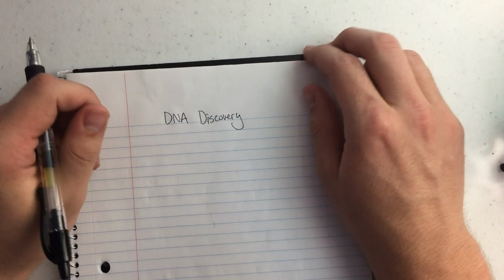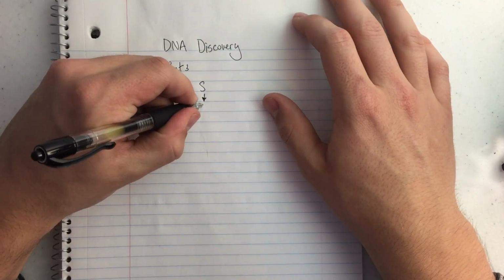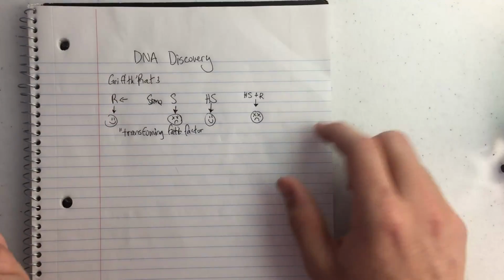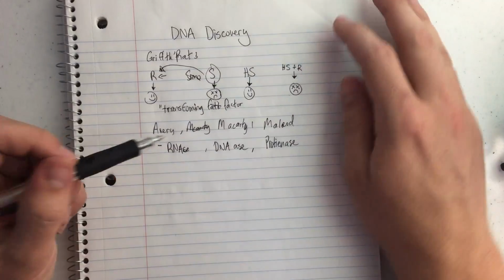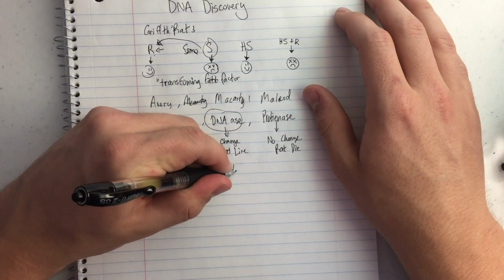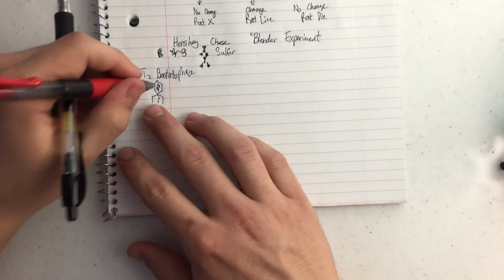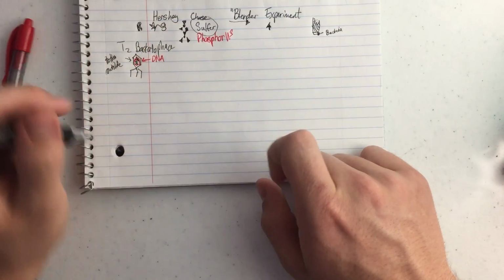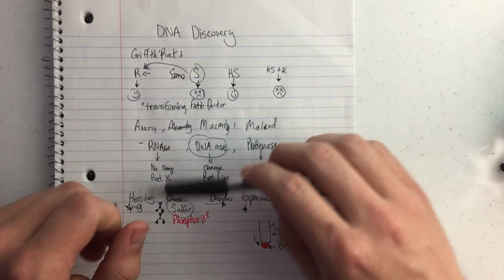DNA Discovery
I go over some of the experiments that lead to the discovery of DNA a hereditary mechanism.